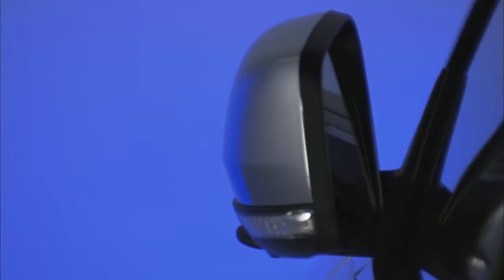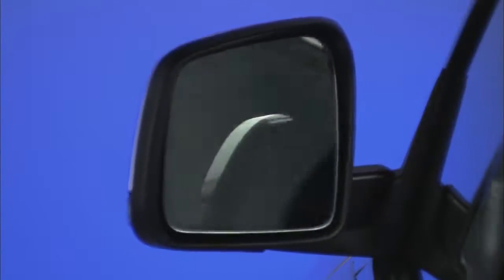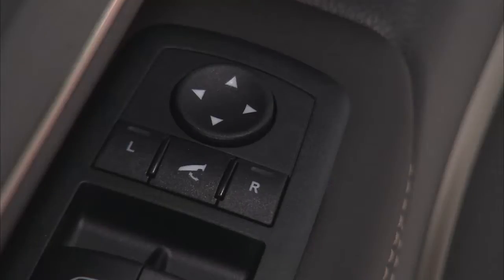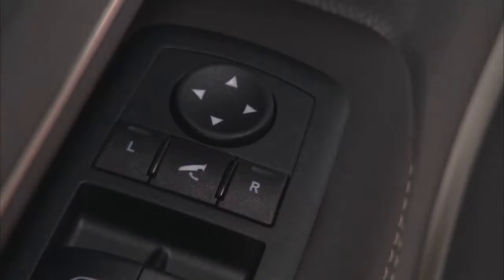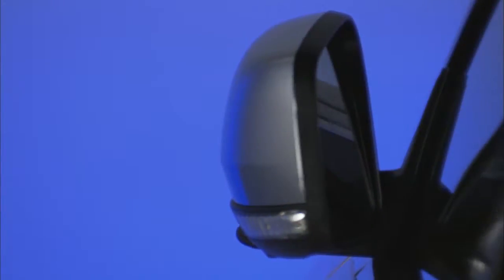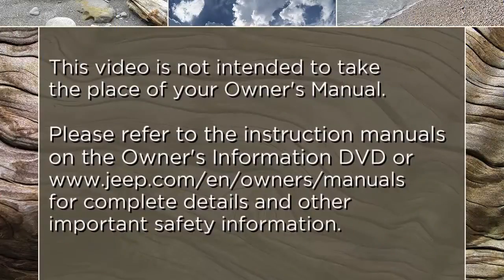2015 Jeep Grand Cherokee | Power Folding Mirrors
This video explains how to operate the power folding mirror for the 2015 Jeep Grand Cherokee